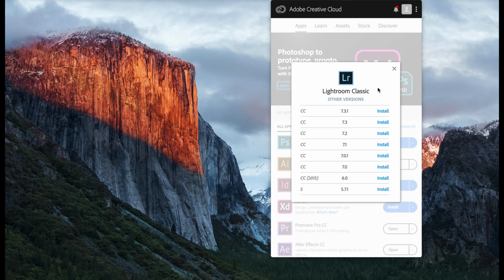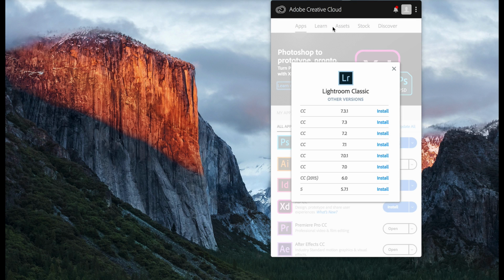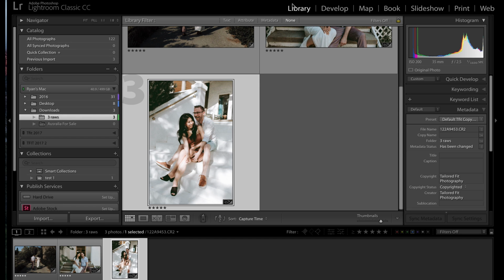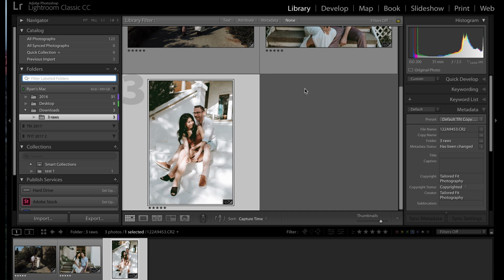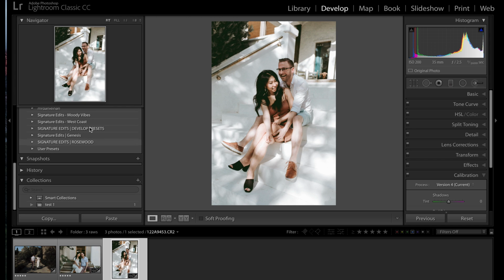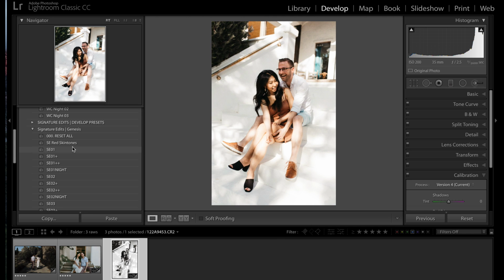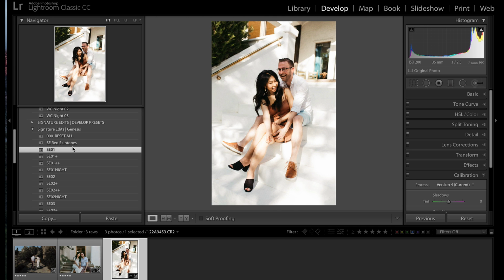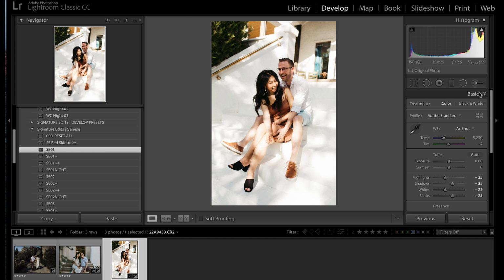Lightroom CC Classic UPDATE 7.4! (MY OCD DREAMS HAVE COME TRUE!) June 2018 Features Whats New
Lightroom CC Classic Updated to version 7.4 June 18th 2018, and BAM - In just one of the new features in Lightroom Classic 7.4 all my OCD Dreams came true! for more free tips & tutorials!
*SPOILER ALERT*
The Lightroom Classic 7.4 Update lets you REMOVE the stock presets from the develop module in Lightroom. You know all those stock settings that just take up room and you have wanted to banish from existence? Yep, in the new Lightroom CC Classic Update, Version 7.4 does away with that. Simply click the + icon at the top of the presets sidebar, click manage presets, and then select which preset folders you want to show/hide. Adobe, your new update to Lightroom CC in June 2018 has rocked my world!